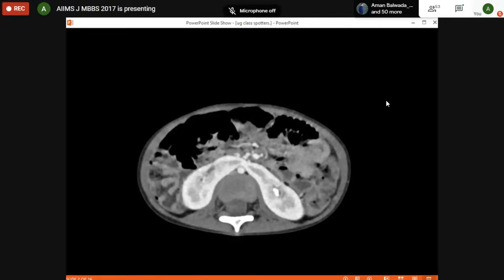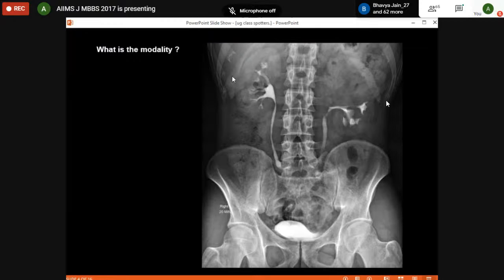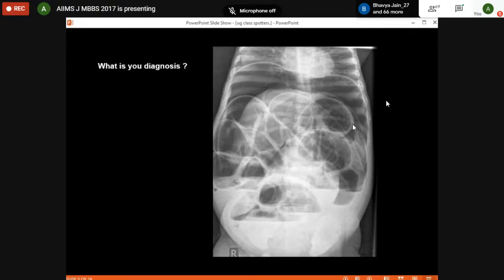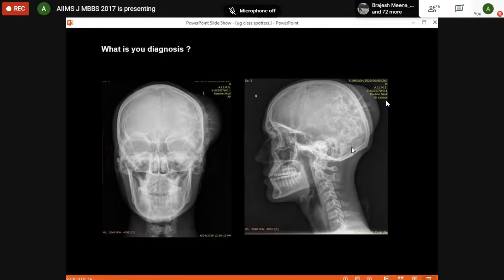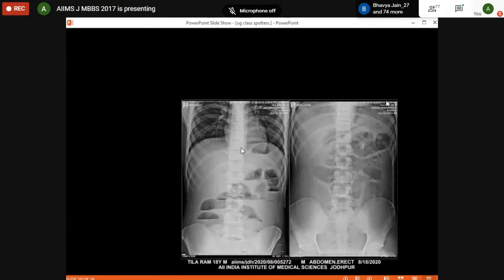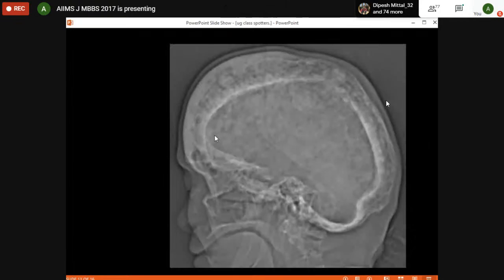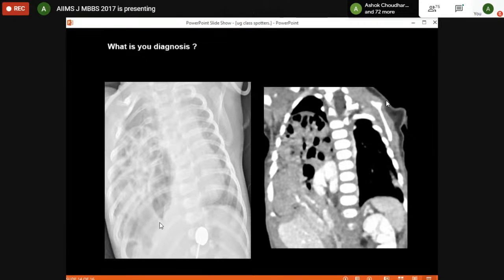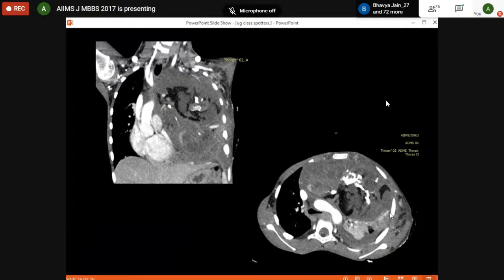AIIMS Jodhpur MBBS 7th Sem.